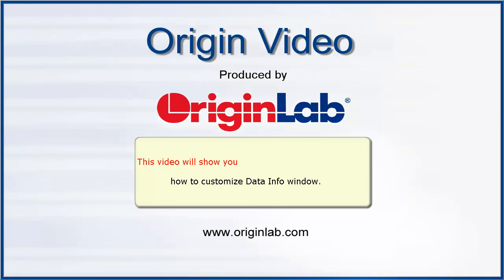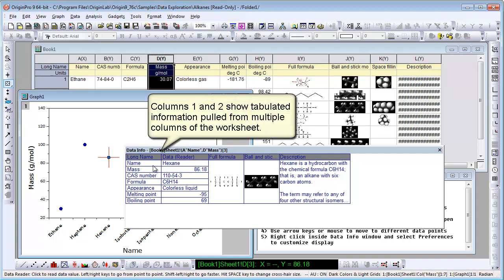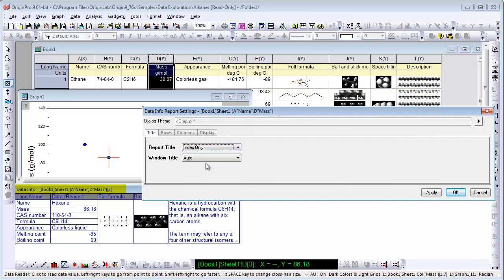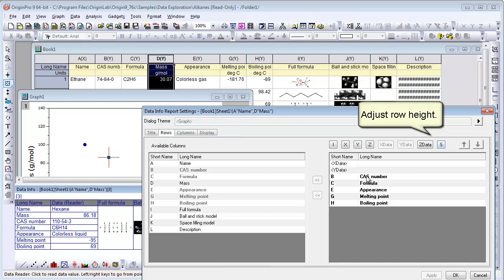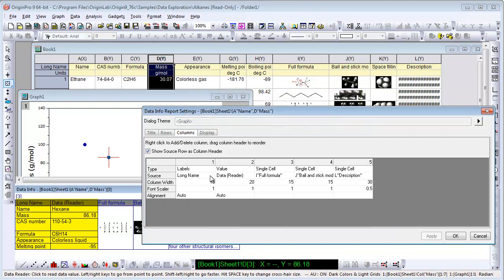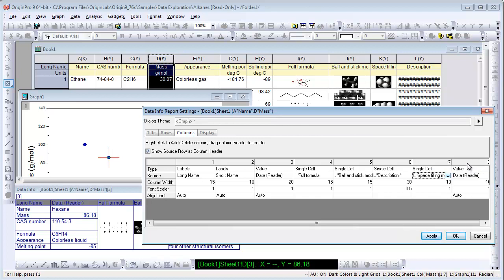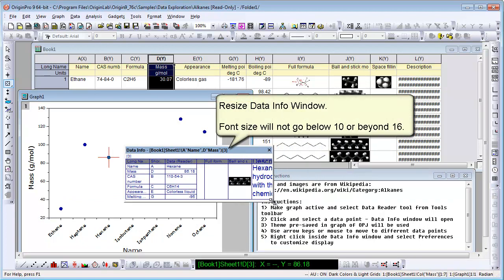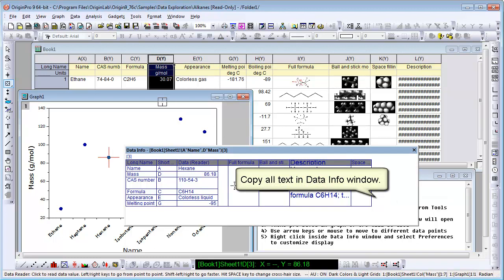Data Exploration: Origin 9: Customize Data Info Window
This tutorial will show you use Data Info window to show the information of the data point in the graph. And how to customize the content displayed in the Data Info window.